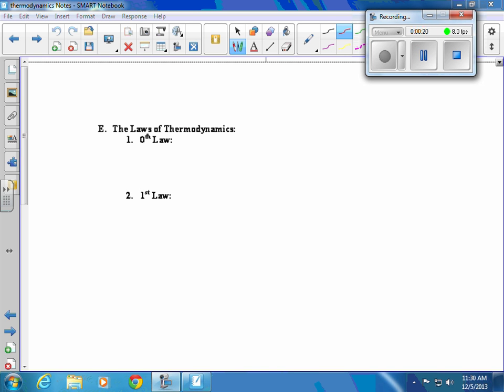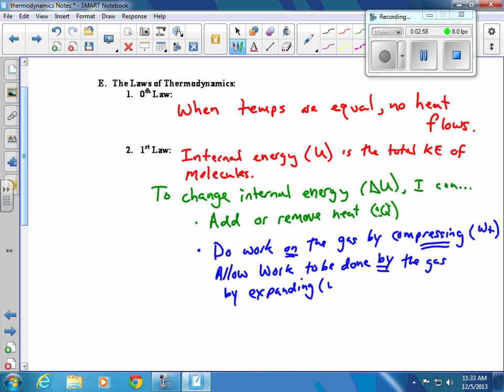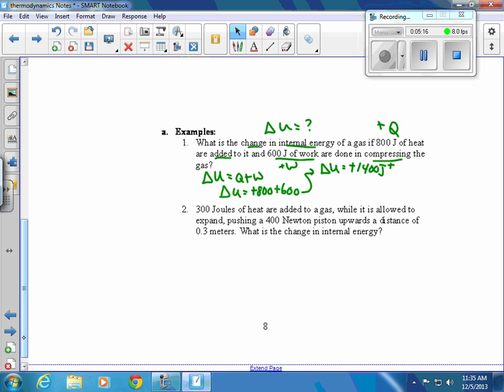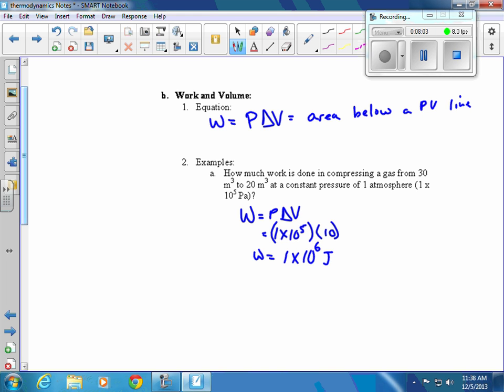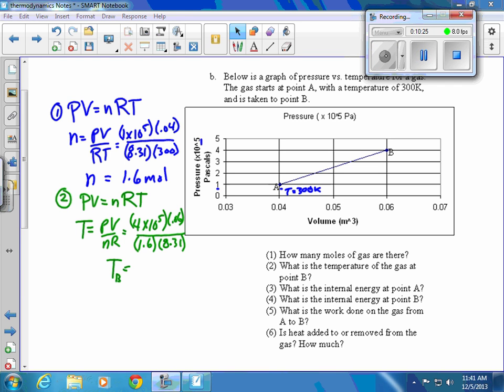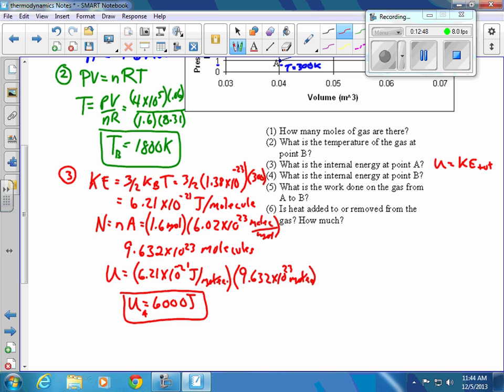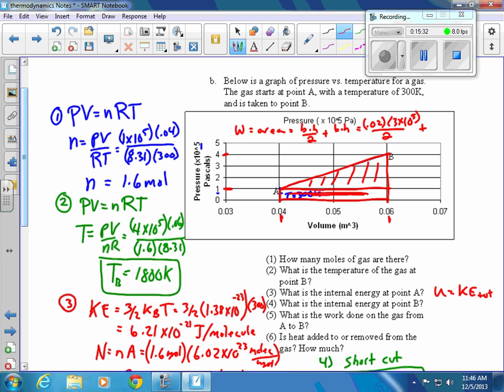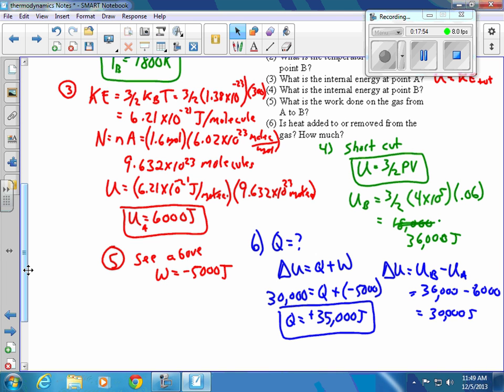Thermodynamics Video 3